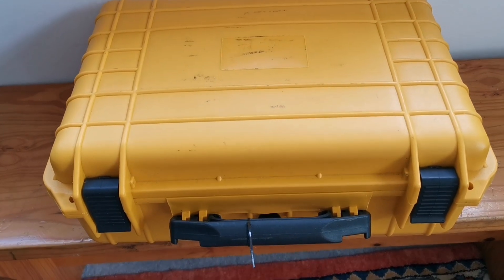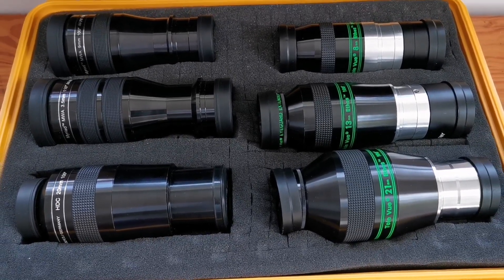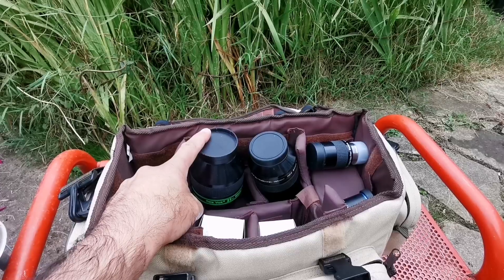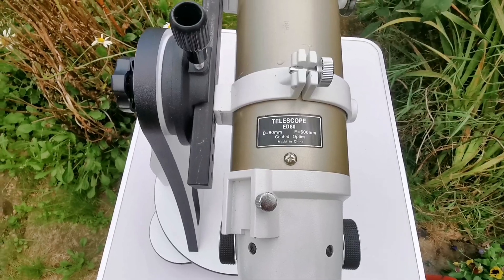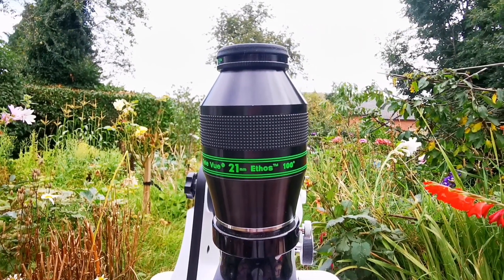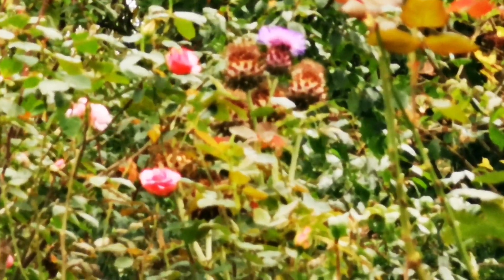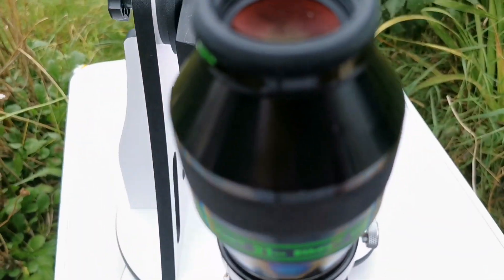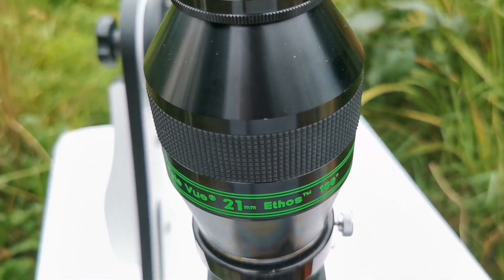Comparing Televue Ethos 21 Against APM HDC 20mm, Daylight Use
In making this video I have used these optical instruments:
Tabletop mount of Skywatcher Heritage 130P Flextube reflecting Dobsonian telescope.
Televue Ethos 21mm 100° eyepiece.
APM HDC 20mm 100° eyepiece.
Hand-held Huawei P30 Pro mobile phone camera.
Small folding camping table.